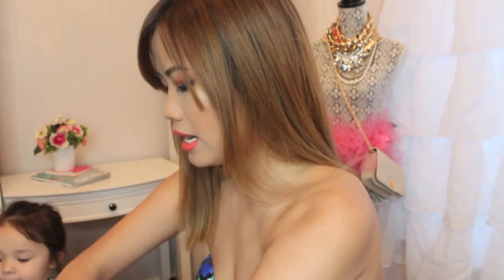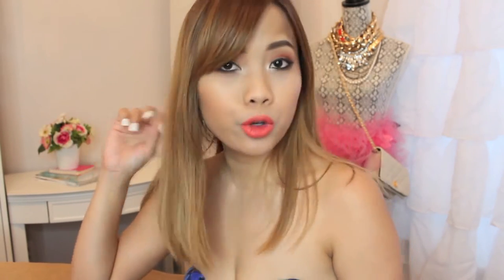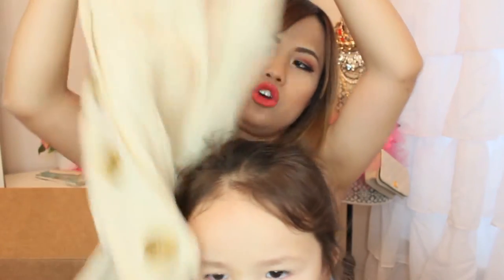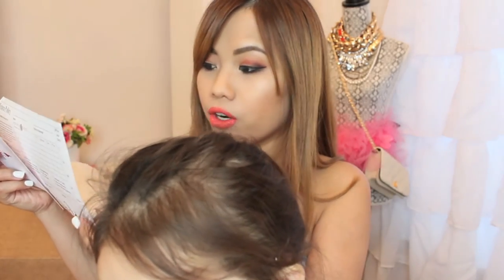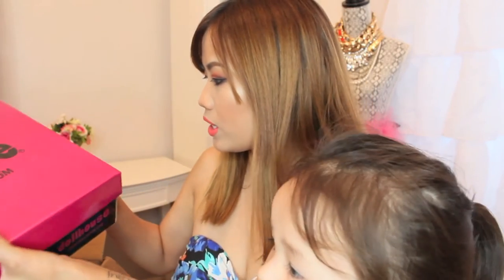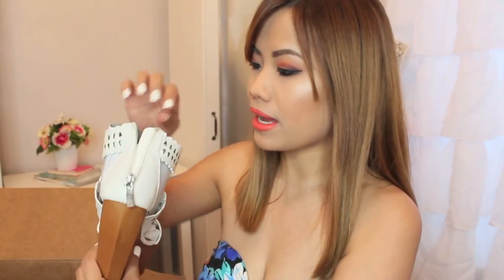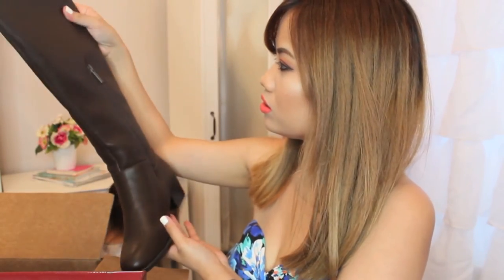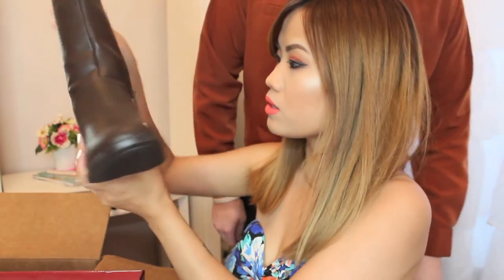Red Dress Boutique Unboxing | Haul | Boots!!!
Hey guys!!! Thought I'd share this mini unboxing haul with you all :)  I hope you enjoy!

How about a thumbs up if you're reading this :)

What I'm wearing:
Estee Lauder Double Wear
Rimmel London Stay Matte Powder
Marc Jacobs Highlighter Gel Eye Crayon
Makeup Forever Shadow M-664
Makeup Forever Shadow M-738
Makeup Forever Shadow M-844
KVD Shade + Light Eye Contour Palette
KVD Shade Light Contour Palette
TooFaced Better Than Sex Mascara
Mac Matte Tropic Tonic

Top: Floral Tube Top @ Wet Seal

Nails: Formula X "White Matter

Please remember, all thoughts and reviews are my personal insights and remember what works for me may not work for you.

How I earn cash back on my purchases, it's pretty awesome, you get money back for shopping online, it's basically a win win :

Hi everyone, if you've stubble this far, I hope you'll enjoy the content I put out on my channel.  I love anything girly, fun, shopping, doing reviews, diys, fashion, beauty, first impressions, interior and exterior designing, etc.